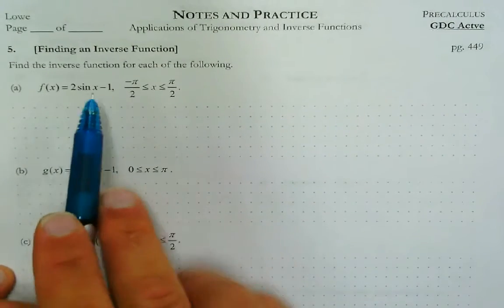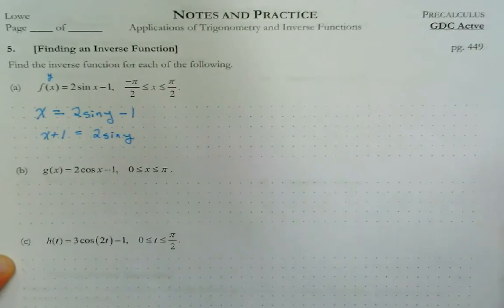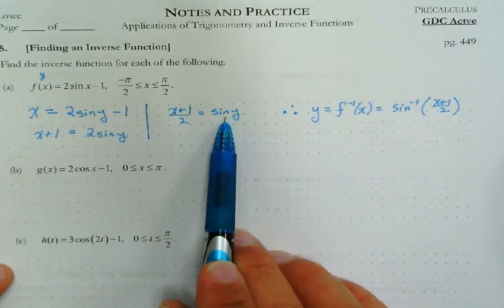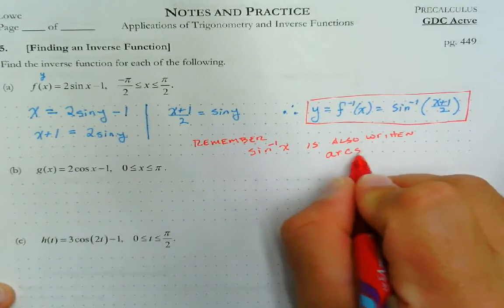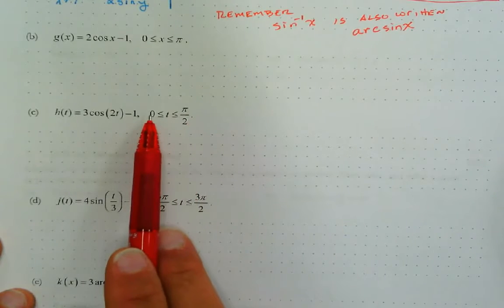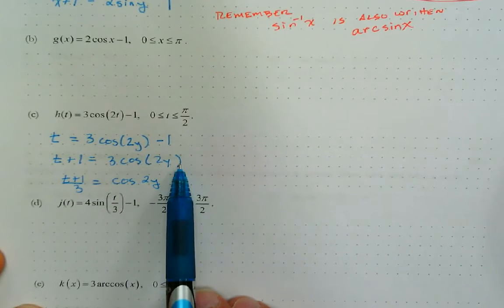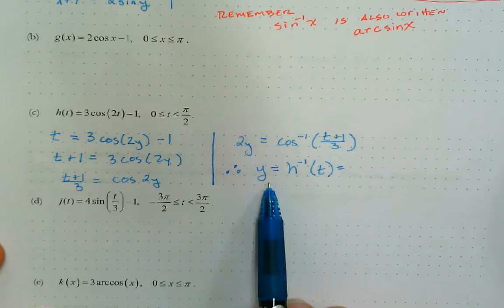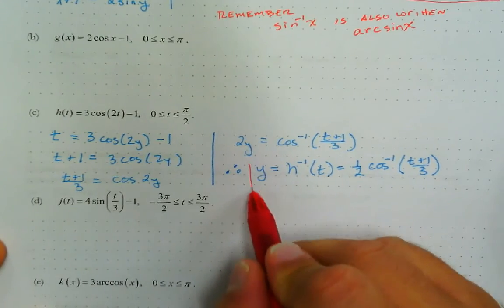Precal Unit 8 Day 2 V5 Finding the Inverse of a Trig Function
Working through some examples of finding the inverse of a trigonometric function.